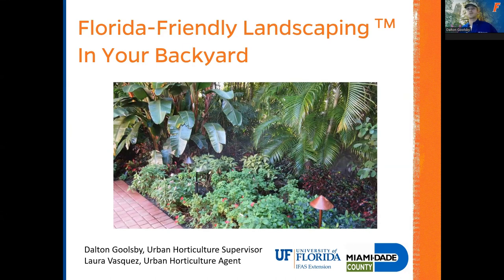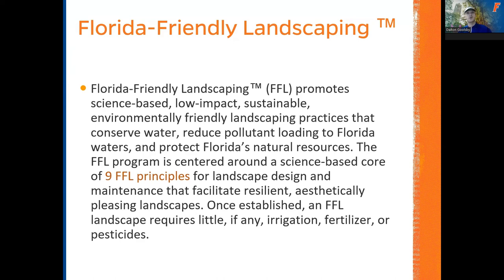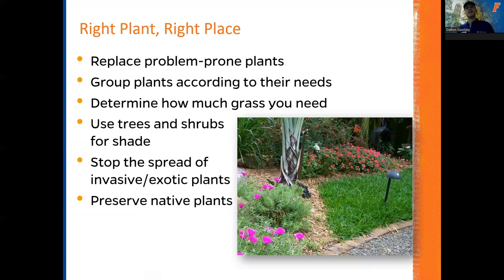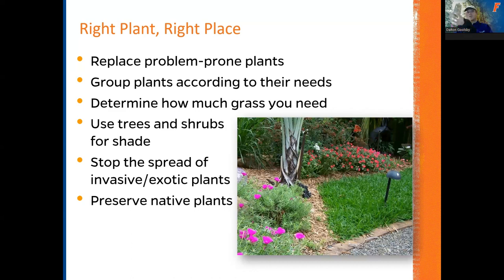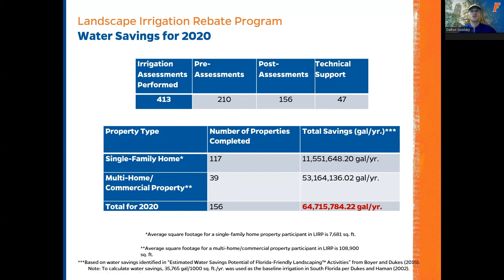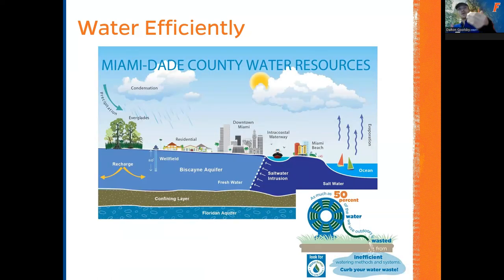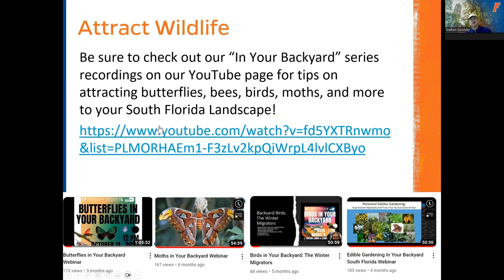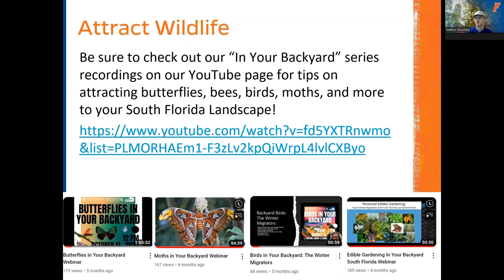FFL In Your Backyard Webinar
Learn all about Florida-Friendly Landscaping TM common practices – specifically, how to create a sustainable landscape using Florida-Friendly Landscaping TM. We will introduce participants to the FFL Program and review 9 Principles that together will help you create a beautiful and sustainable landscape that could save you time, energy, and money while
protecting our water, resources, and the environment. Recorded 4/10/2024.